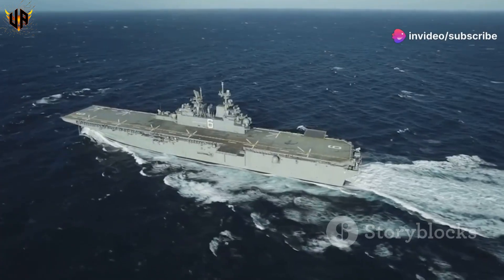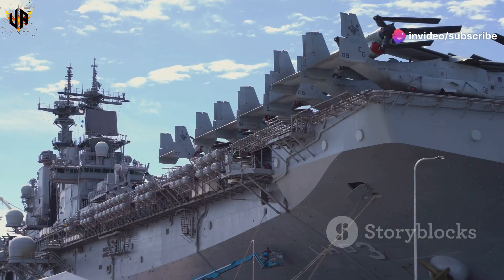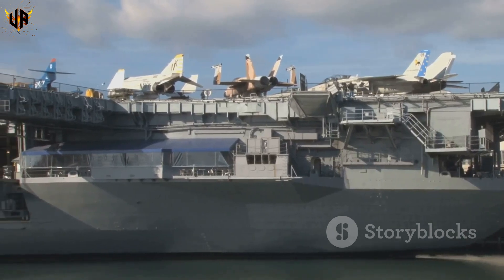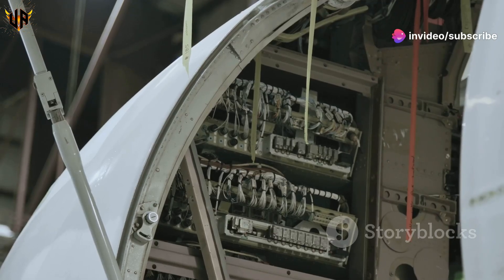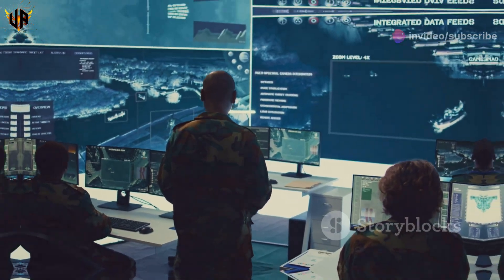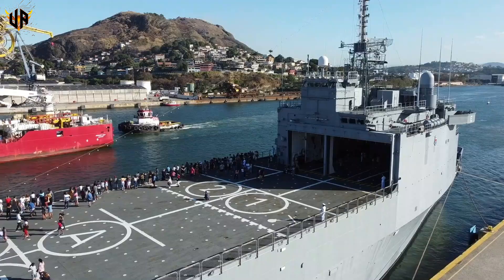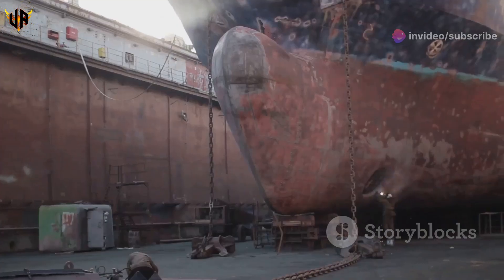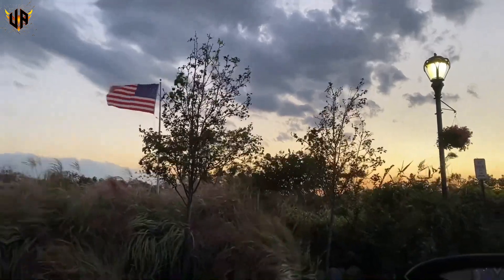U.S. Aircraft Carrier Power Explained — Floating Cities of Destruction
Just how powerful is a U.S. aircraft carrier? These floating fortresses are the backbone of American naval dominance — equipped with fighter jets, nuclear reactors, and enough firepower to influence global events. In this video, we break down the raw power, unmatched technology, and strategic role of U.S. supercarriers.